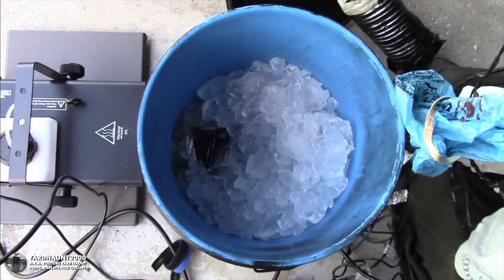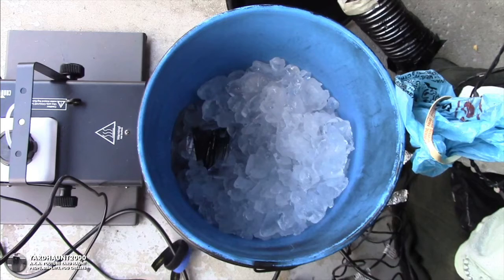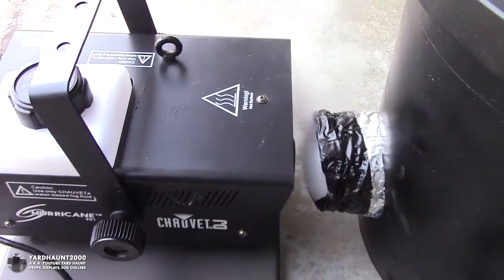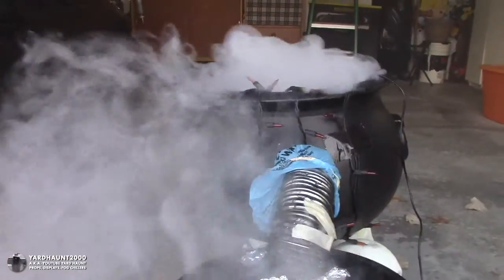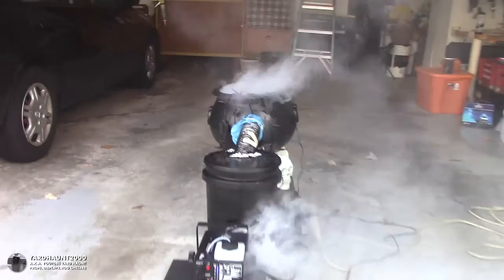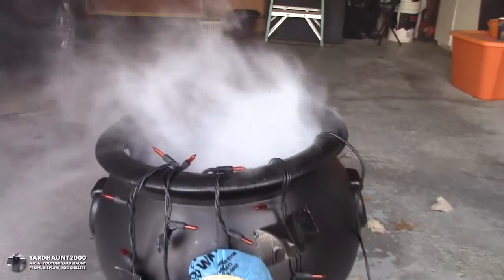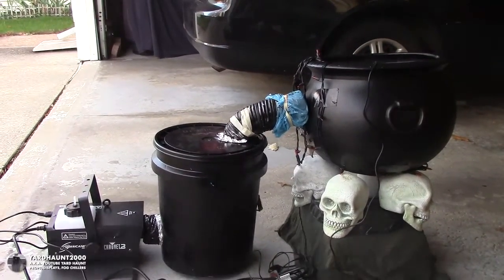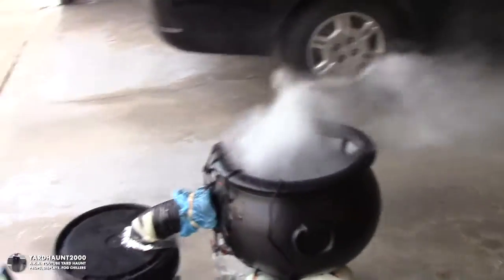FOG CHILLER CAULDRONS DIY Vortex & 5 Gallon Bucket | yardhaunt2000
These are two different original ideas I share of ways to make a fogging cauldron for your Halloween Yard Haunt display. One is from my previous video of DIY version of the Vortex Fusion product. It was my idea to use a 48qt Igloo Ice Cube Cooler in 2006. It's a similar size and shape to the original Cold Fusion Vortex design by Death Lord.

The 2016 version is a 5 gallon plastic bucket with any amount of ice inside of it. It uses 3" dia semi-rigid aluminum drier duct cut into two pieces that I had from a small trash can chiller. Otherwise use PVC Pipe and 45 degree sweep. I used a plastic grocery bag with a hole cut in the end then wrapped around the duct and secured with a thick rubber band. A hole was cut into the plastic cauldron from a Halloween store. The duct could also be taped to the back of the cauldron.

I used a smaller plastic cauldron filled with 1 gallon of water and a mini mister that produces nice mist in between fog bursts. I propped up the cauldron and the mini mister with bricks.

I used a Chauvet 901 670W fog machine and FC-T timer.

You can use and type of fog juice.

Clean your fog machine with 4-8 oz of 5/50 mixture distilled water with no minerals and 50% distilled white vinegar. Turn the fog machine until you cannot see any fog coming out. then run it for a few seconds without any solution to clear it out of the line then promptly shut the machine off. I show fog machine cleaning in a separate video.

Happy Haunting!

^v^